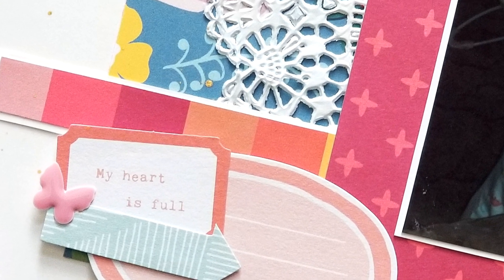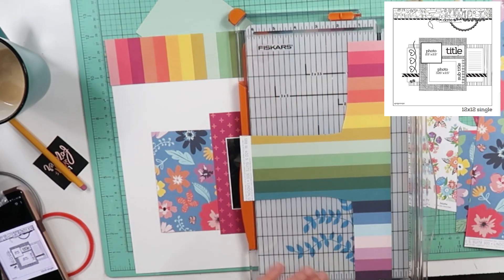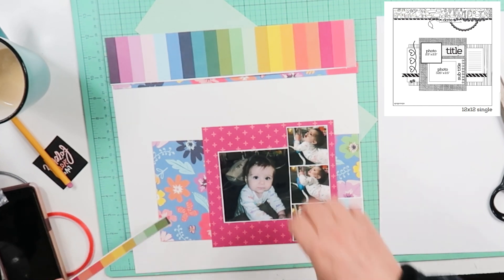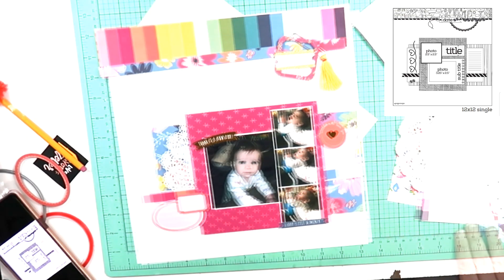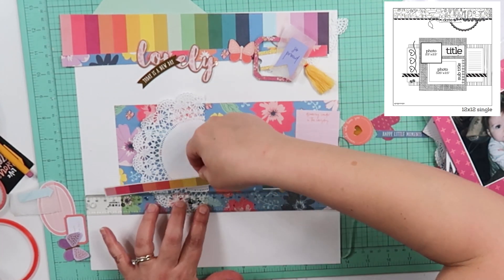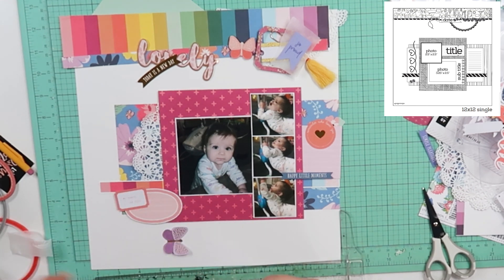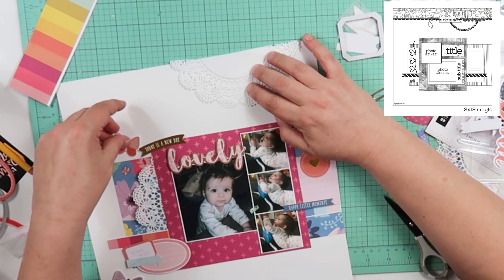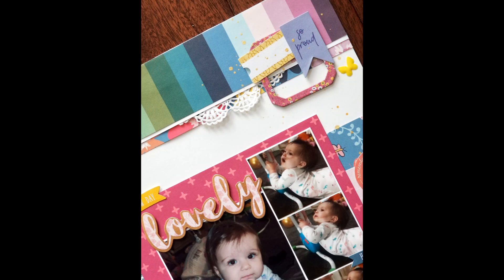LOAD519 Day 23 "Lovely" / Scrapbook Layout Process